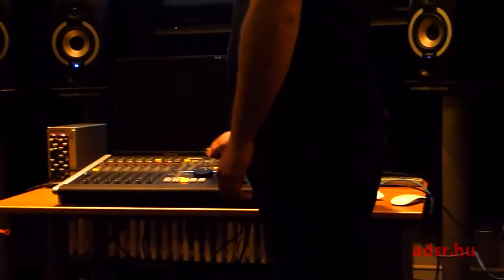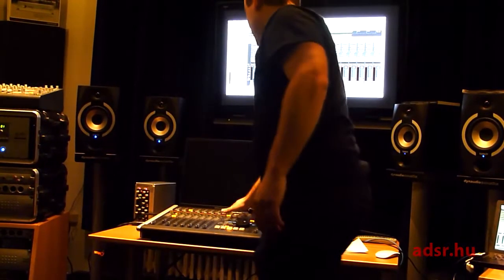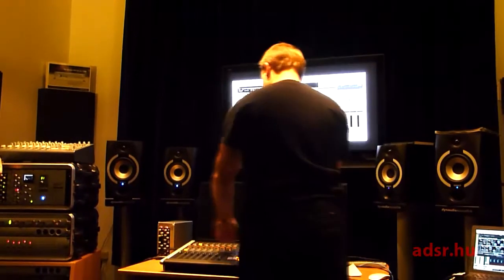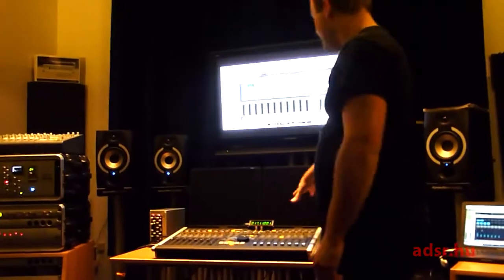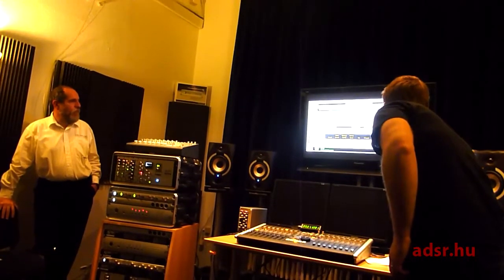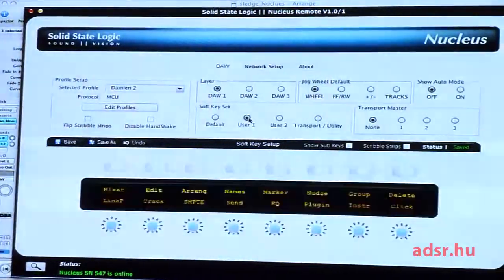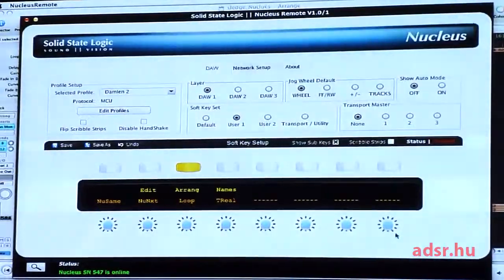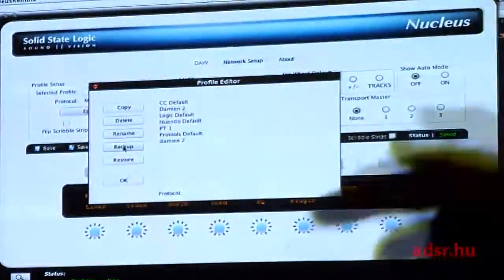SSL Nucleus demo + Q&A session (EN/HU)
SSL Nucleus demo + questions & answers session at Budapest on 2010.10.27